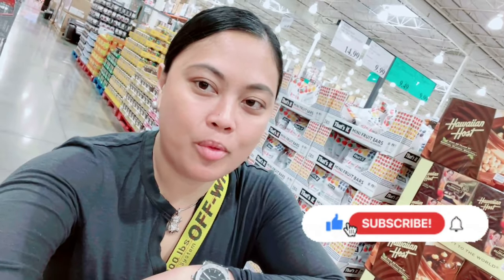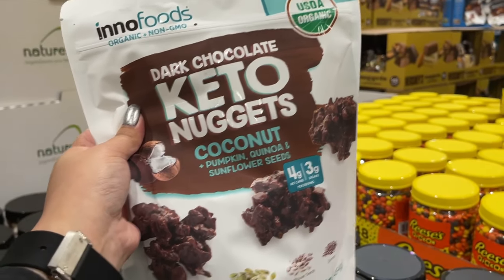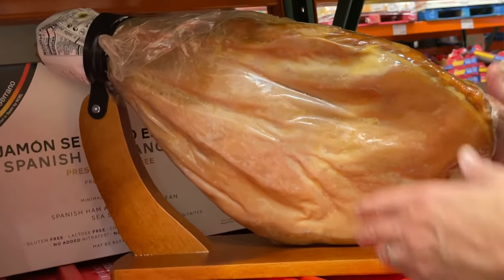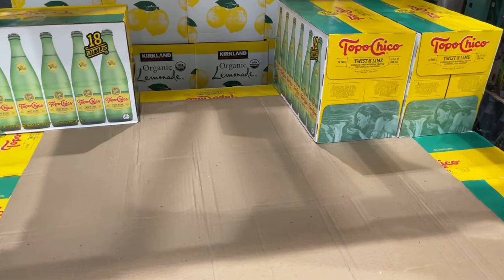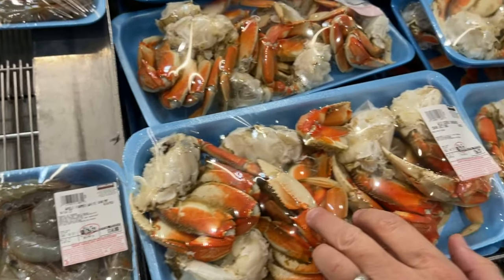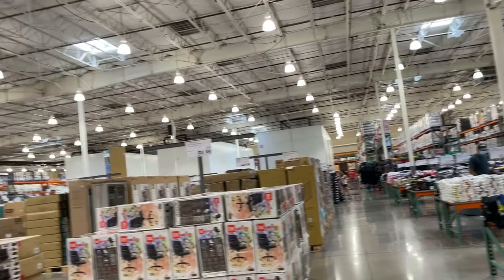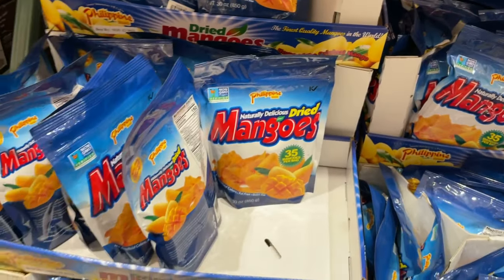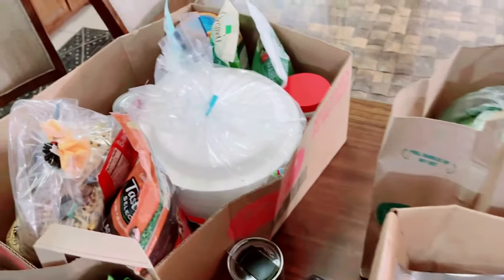LETS SHOP AT COSTCO| COSTCO WHOLESALE STORE FULL TOUR